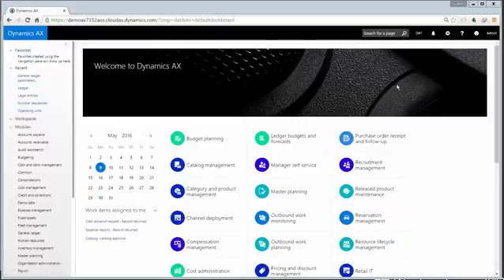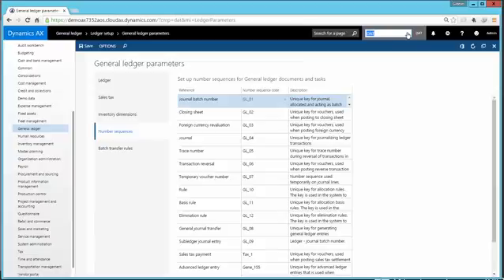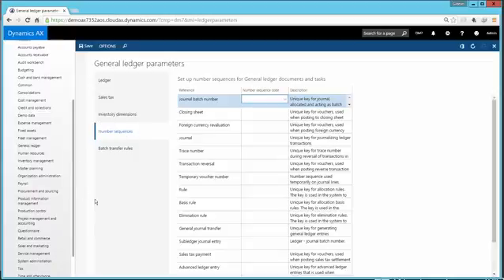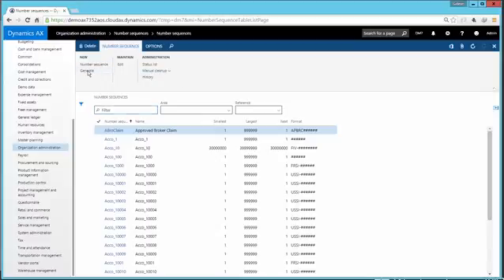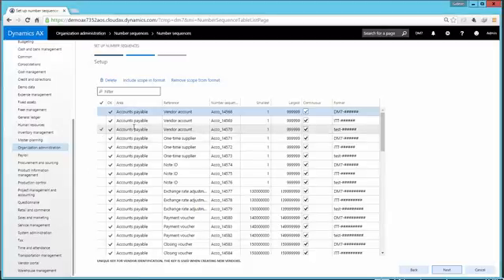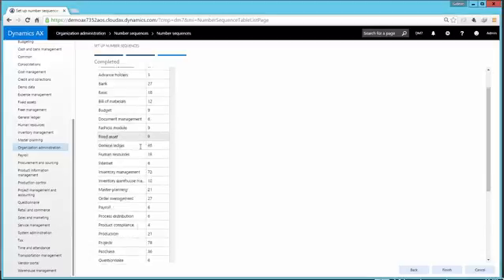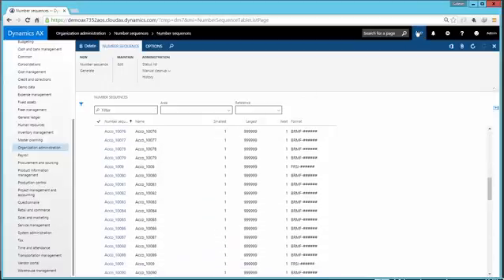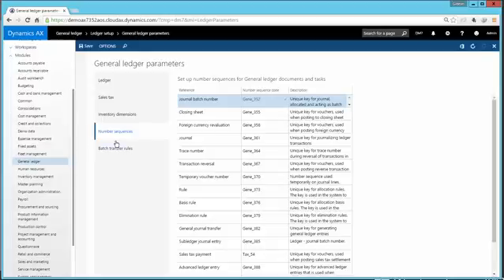Generating Number Sequence for Dynamics AX 7 Legal Entity Part 2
Number Sequence are an important Component in managing document in AX - in this videos we showcase the new Dynamics AX 7 Number Sequence for a new Legal Entity.